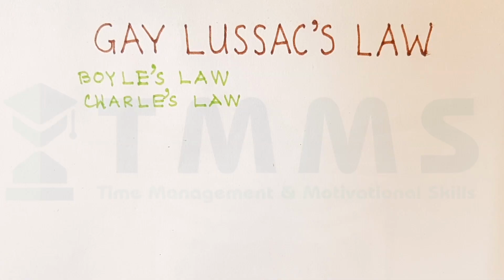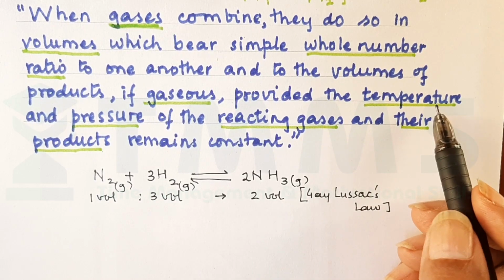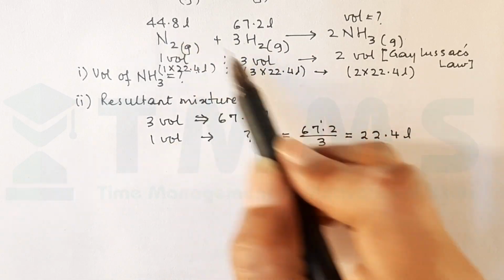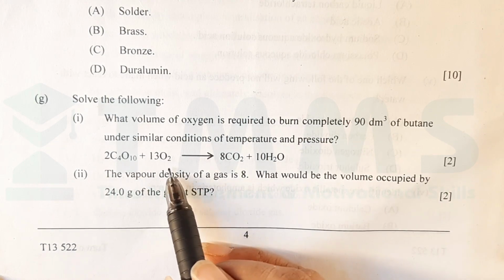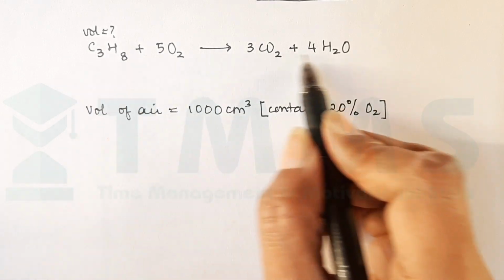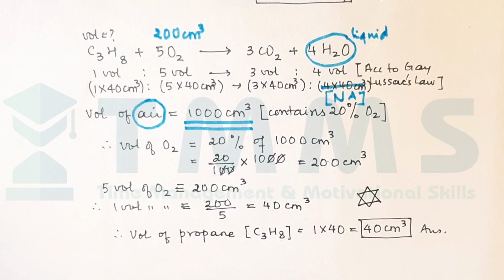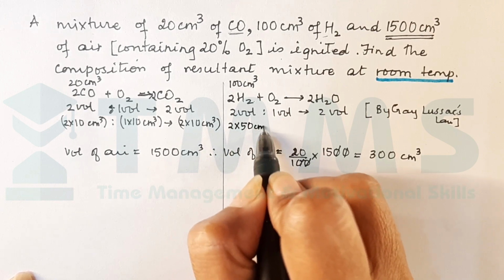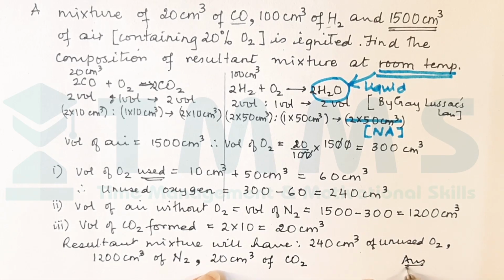GAY LUSSAC'S LAW | CHEMISTRY | Class 10/11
In this video you will learn "Gay Lussac's Law" - the concept, understanding the law and how to apply it to solve the Board questions in chemistry based on it.

Translated titles:
LEY DE LUSSAC GAY | QUIMICA | Clase 10/11

GAY LUSSAC'S LAW | CHEMISTRY | कक्षा 10/11

قانون غاي لوساك | كيمياء | الدرجة 10/11

盖·卢萨克定律|化学| 10/11级

ഗേ ലുസ്സാക്കിന്റെ നിയമം | കെമിസ്ട്രി |

GAY LUSSAC चा कायदा | रसायनशास्त्र | वर्ग 10/11

GAY LUSSAC's Law | ਰਸਾਇਣ | ਕਲਾਸ 10/11

GAY LAWSAC's Law | CHEMISTRY | Darasa 10/11

கே லுசாக்கின் சட்டம் | வேதியியல் | வகு

గే లుసాక్ చట్టం | కెమిస్ట్రీ | క్లాస్ 10/1